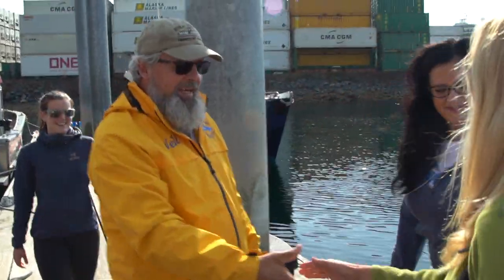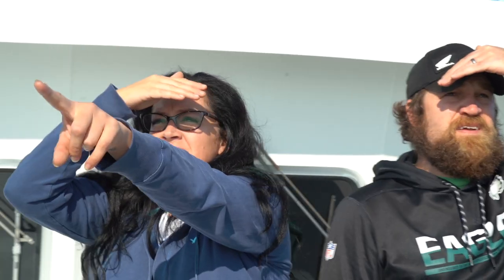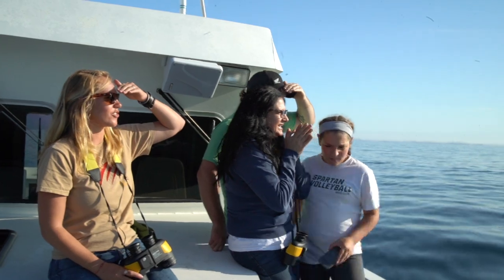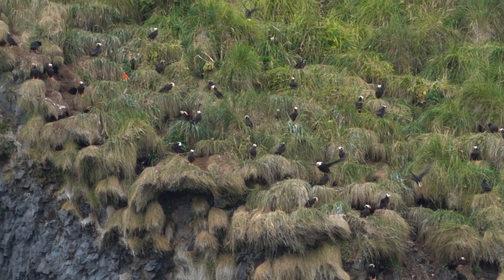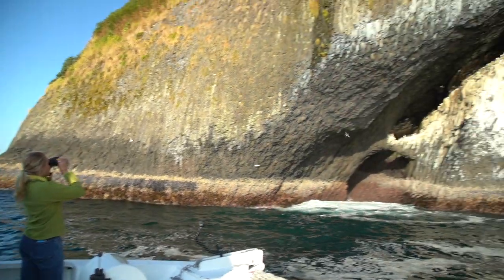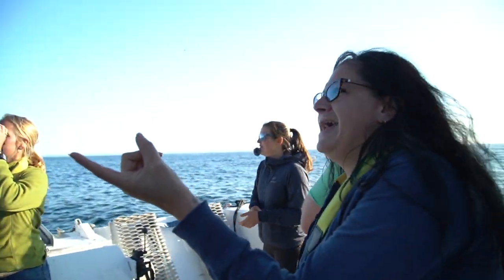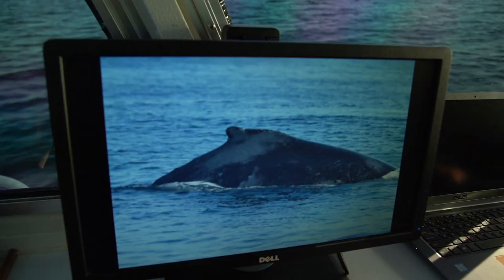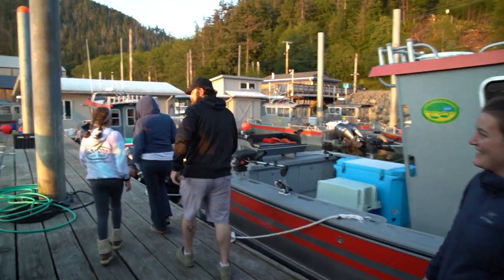Whale Watching in Sitka Sound Alaska - A Whale’s Song Expeditions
This video recaps one of our whale and wildlife viewing tours in Sitka Sound and around St Lazaria Island. On this tour we see humpback whales, sea otters, bald eagles, puffins and other various sea birds.

A Whale’s Song Expeditions
AWhalesSongExpeditions.com

Video Produced by KnifeRidgeProductions.com